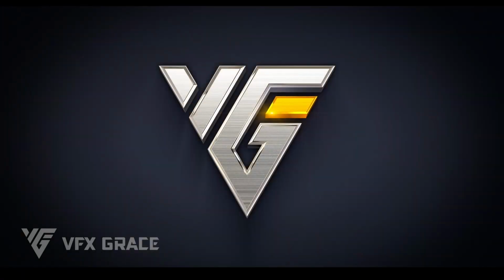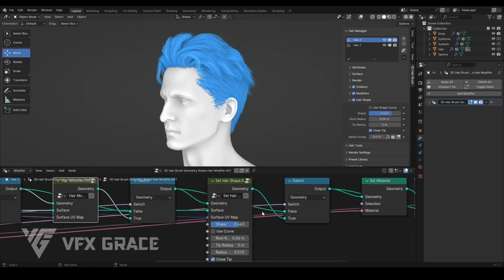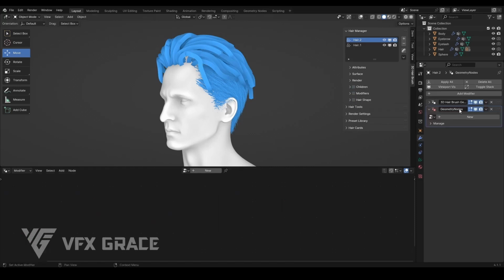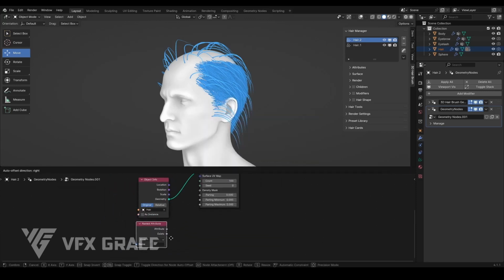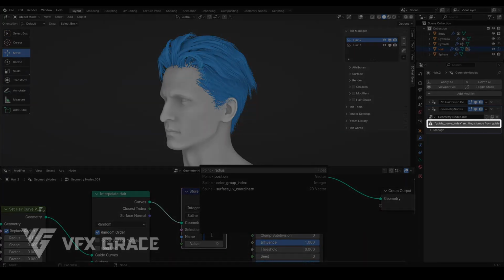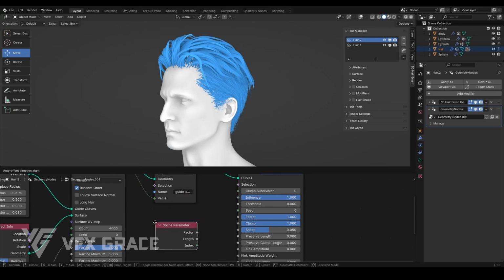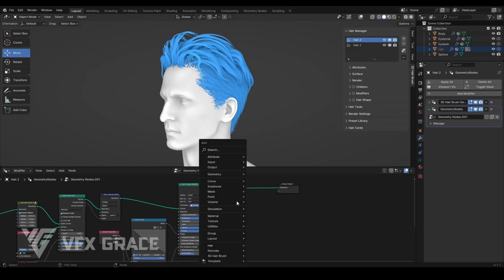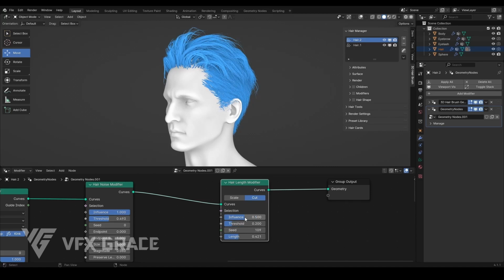Blender add-on | 3D Hair Brush - Hair Node | Blender Tutorial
Introduction
3D Hair Brush is a powerful hair grooming tool that fully supports the new hair system, allowing users to easily achieve stunning hairstyles and animal fur effects. The addon offers a variety of hair brushes, children modifiers, preset libraries, CyclesHair Render, and efficient hair grooming tools. With its user-friendly interface and diverse functionalities, even beginners can easily use this tool. Using this addon can enhance the efficiency of hair grooming and styling adjustments in Blender, while achieving a professional level of quality. 3D Hair Brush is undoubtedly the productivity tool for 3D artists.